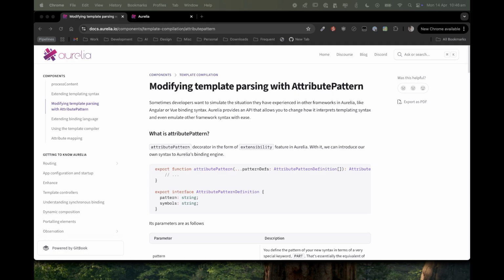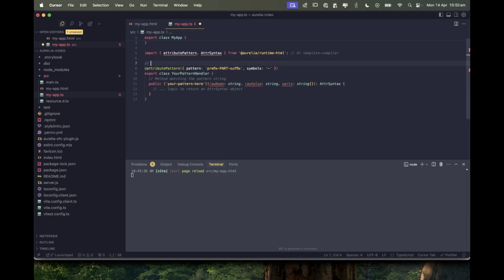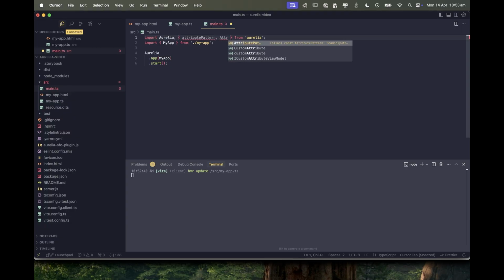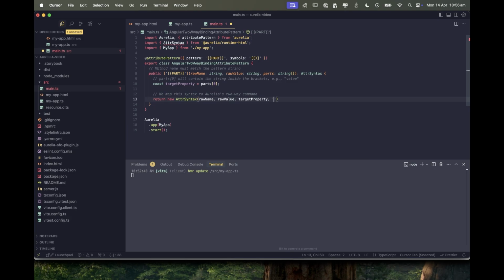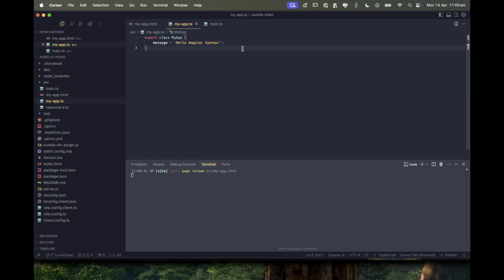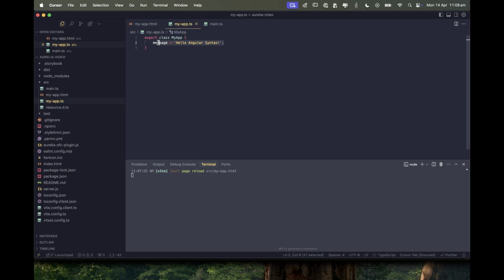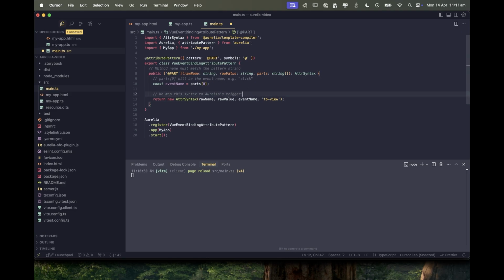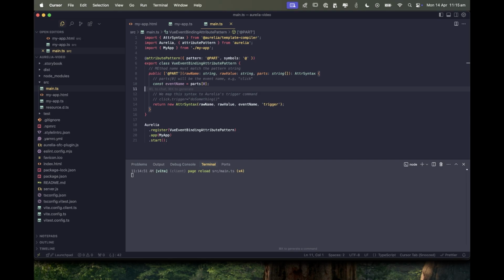Attribute Pattern in Aurelia 2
Learn how to work with custom attribute patterns in Aurelia 2 in this guided video.

0:00 Intro
1:39 Defining an attribute pattern
5:52 An example emulating Angular two-way binding
13:00 An example emulating Vue.js one-way binding
17:32 An example emulating Vue.js event binding
20:52 Why use attribute patterns?